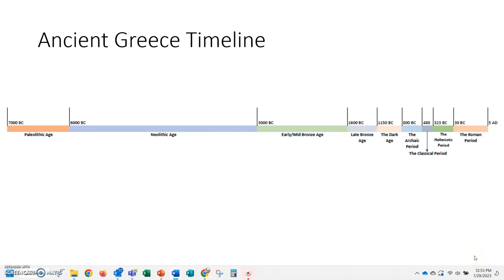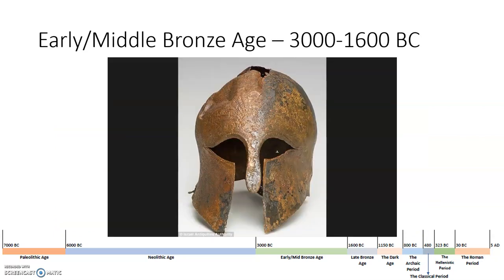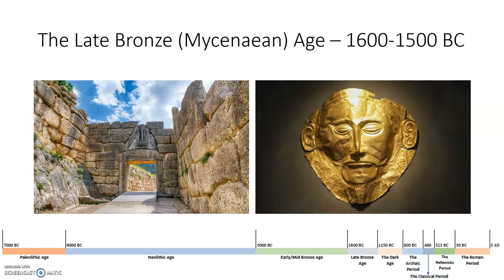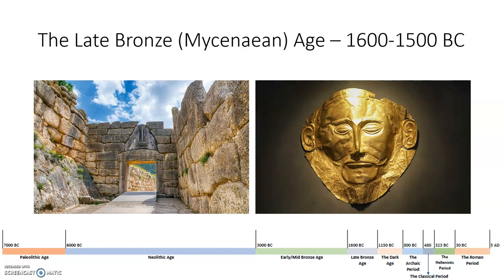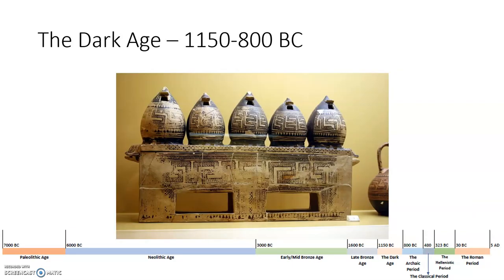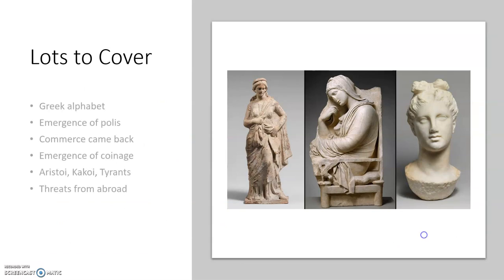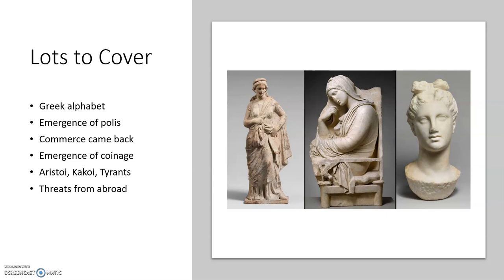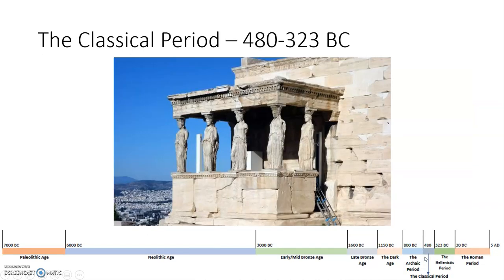Ch02 The Cultural Context of Classical Myth Part II